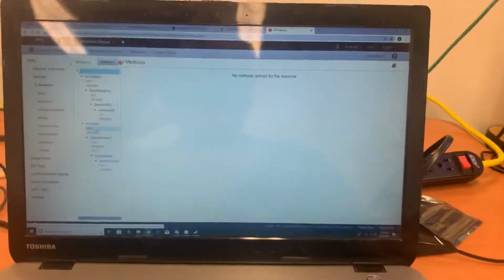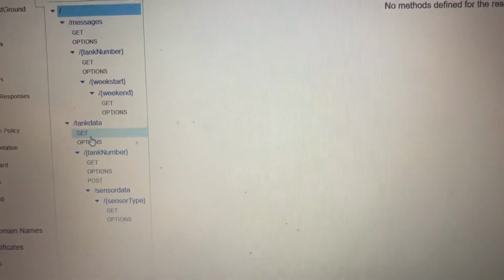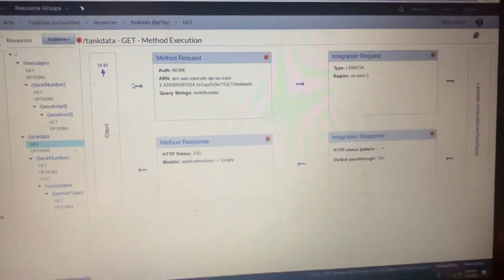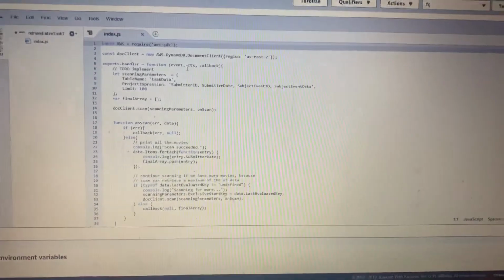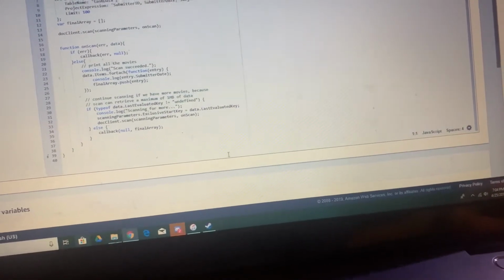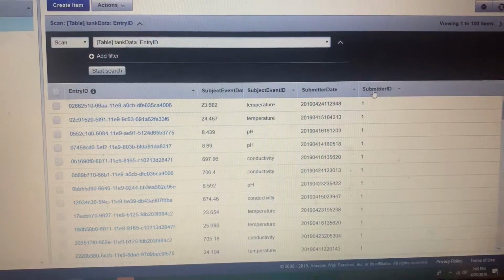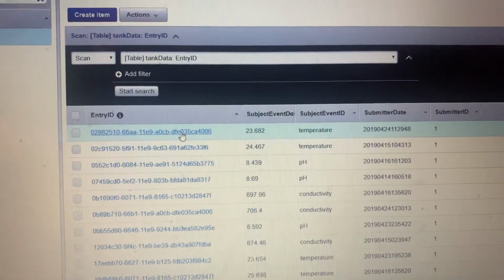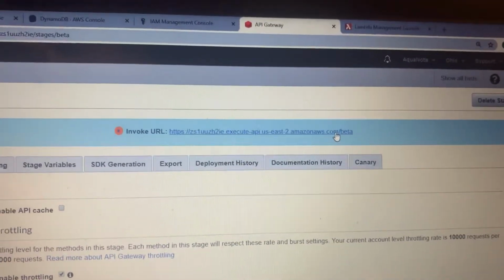Senior design role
My role in my senior design project